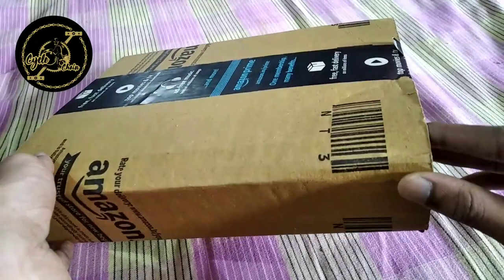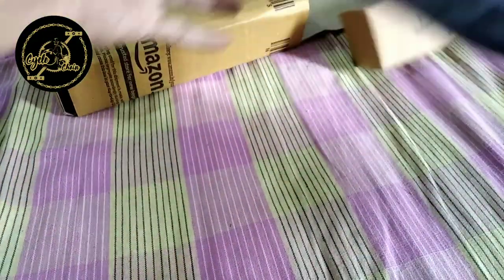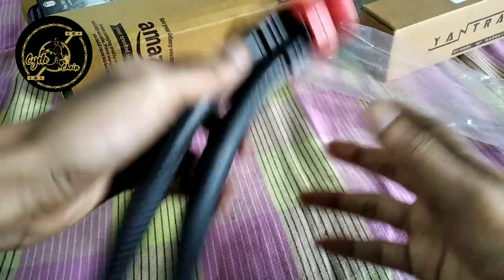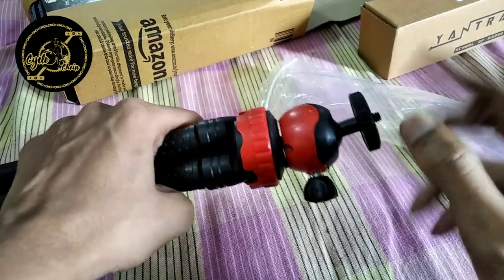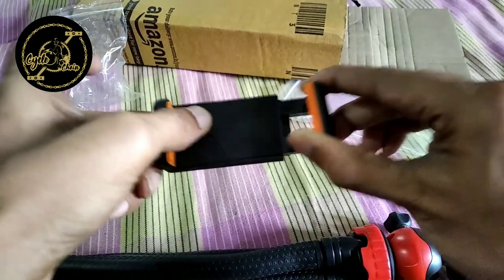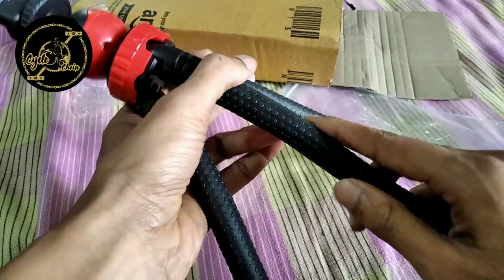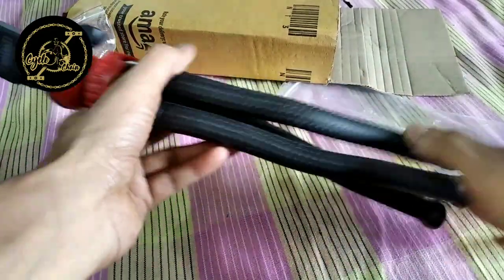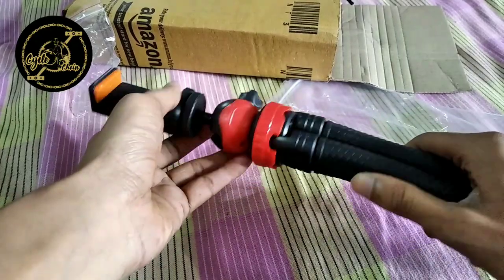Best Tripod under 500 Rs || Flexible Gorillapod Unboxing || cycle chain C'C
About video ;
Best Tripod under 500 rupees for youtube
360° flexible gorillapod unboxing by cycle chain C'C
With ,
Free tripod mount & mobile attachment for DSLR,, action camera s & smartphone